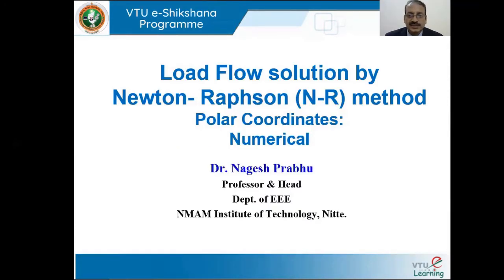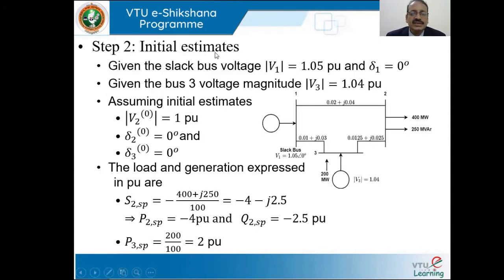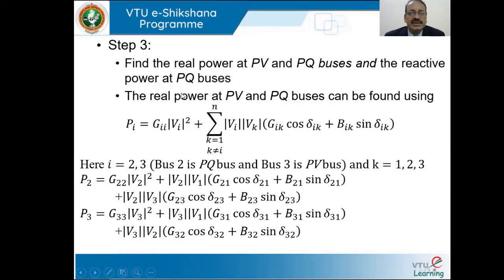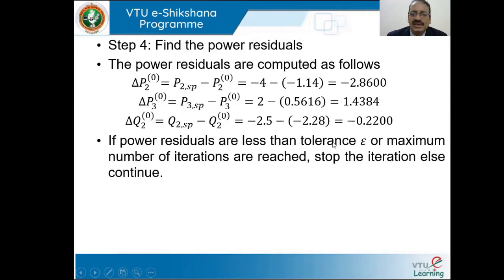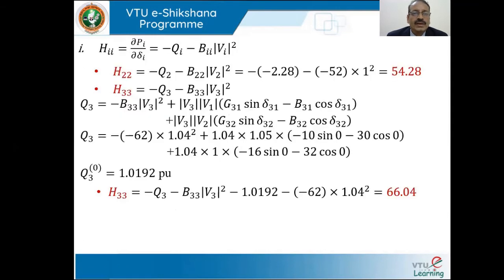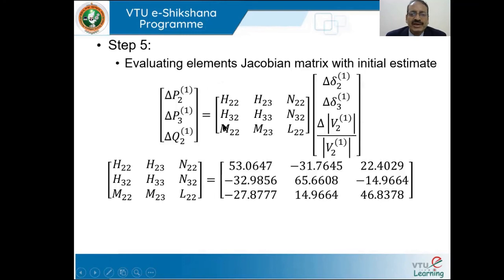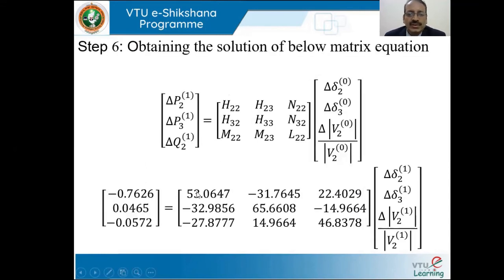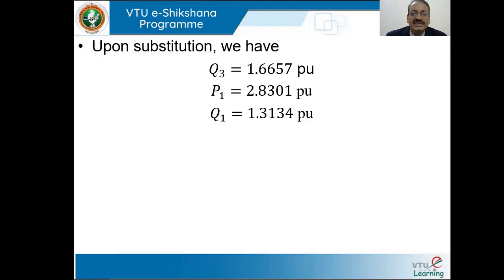Module 02 - Lecture 03 - NR Method Numerical